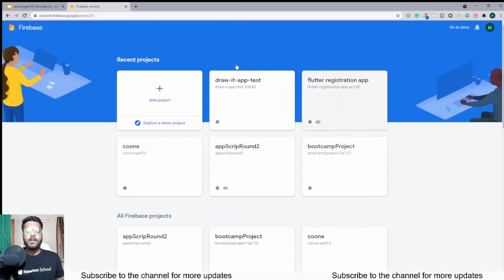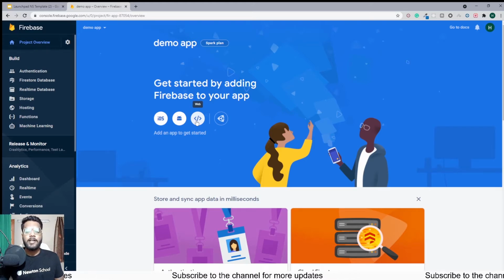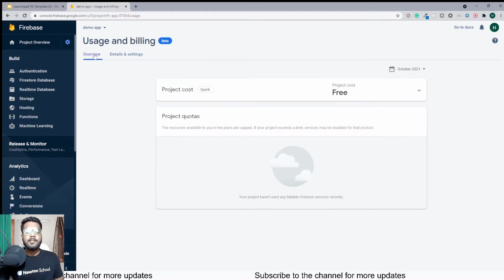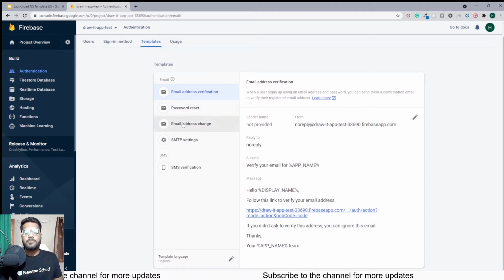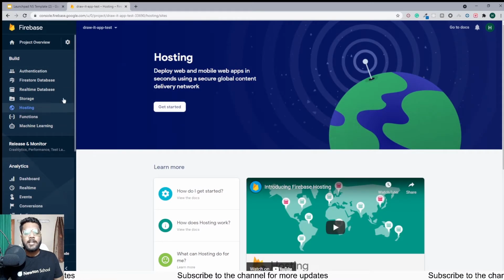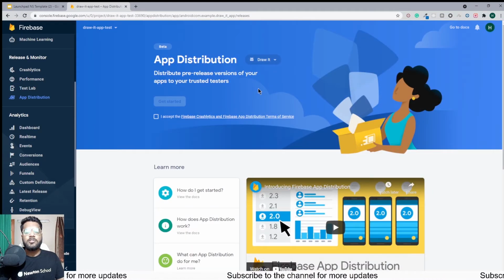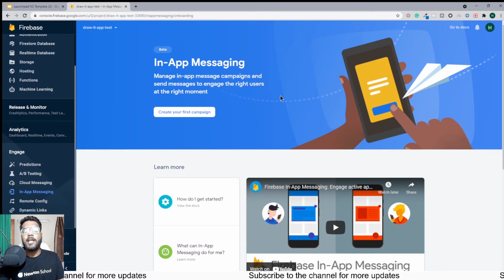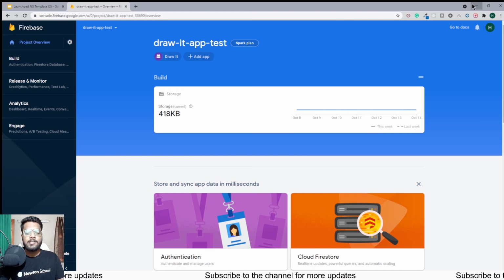Day 52 | Firebase Walkthrough | Free Flutter Course | Newton School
Hey folks. In this video, we will be continuing with our Flutter Development course. In this video, you will be learning about Firebase and the services provided to you by Firebase. Have a look at the video for more info and the complete implementation:)

In this video I have covered:
Instructor's Introduction: 00:04
About Newton School: 00:25
The topics for the video: 01:11
Walkthrough: 01:34